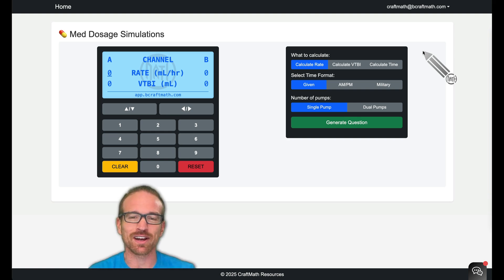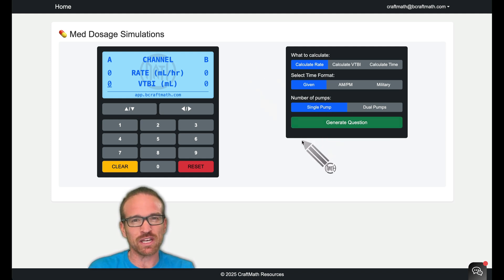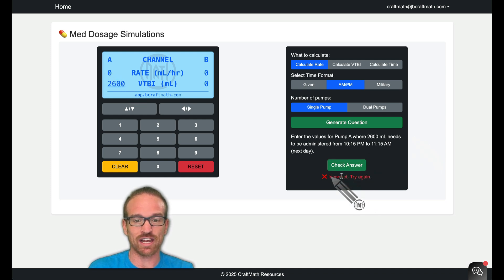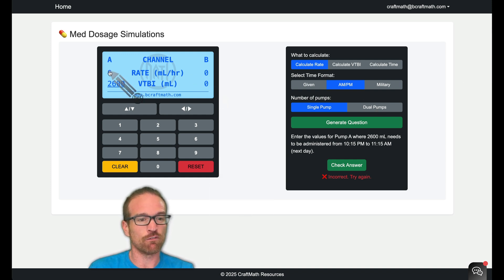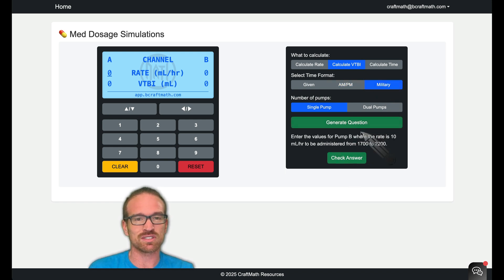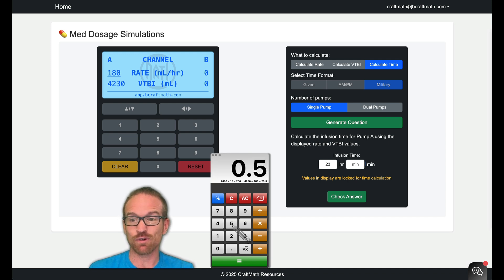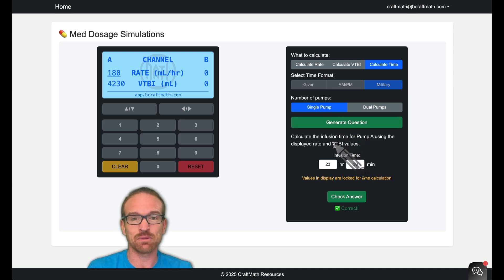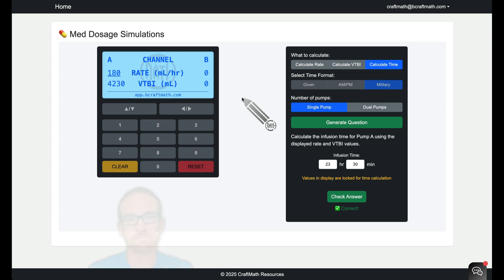Infusion Pump - FREE Med Dosage QBank Update